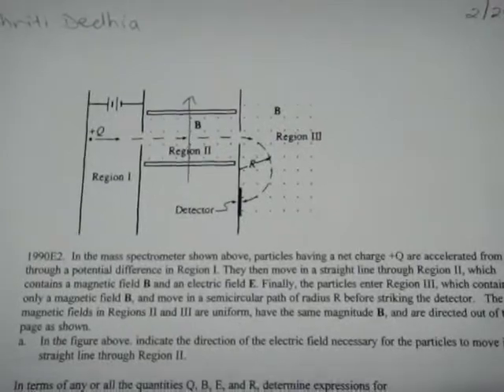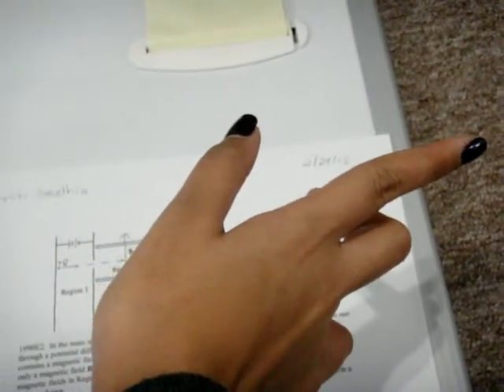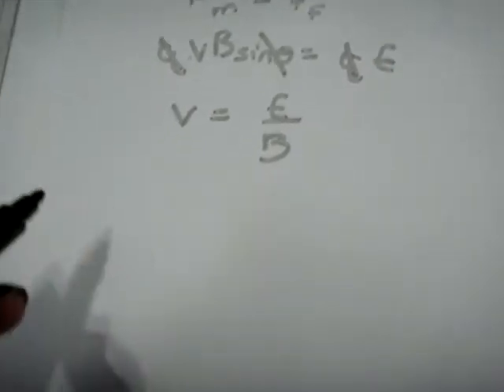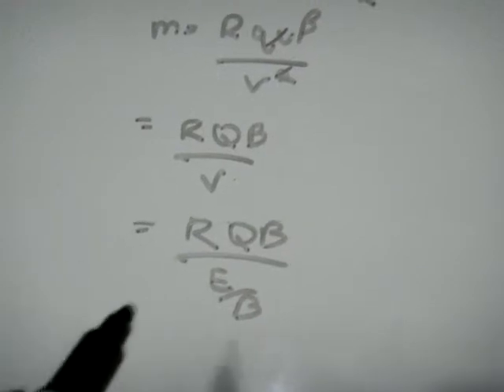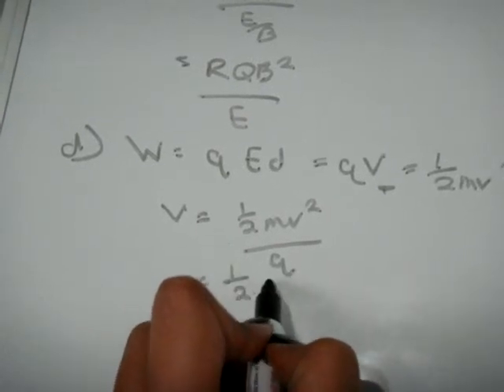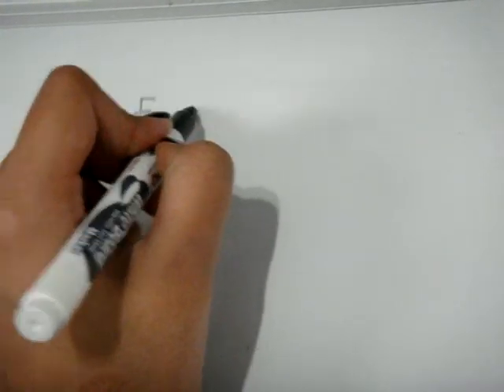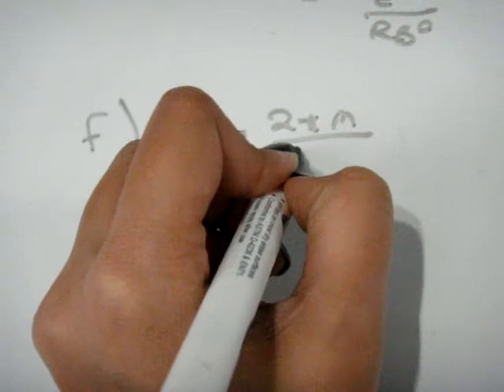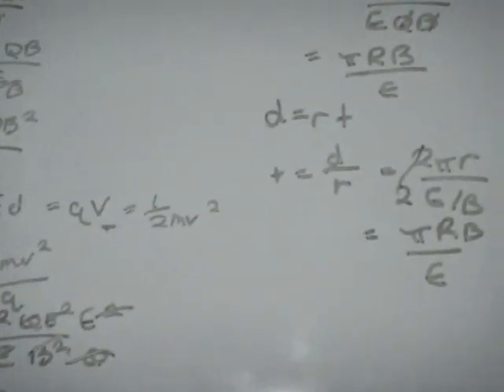MP3 AP Physics C Extra Credit Week 4